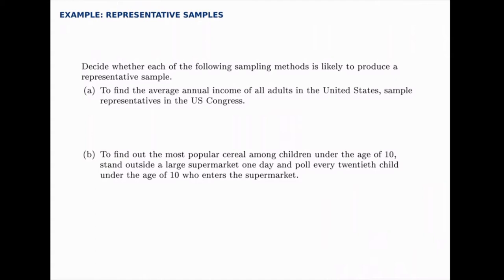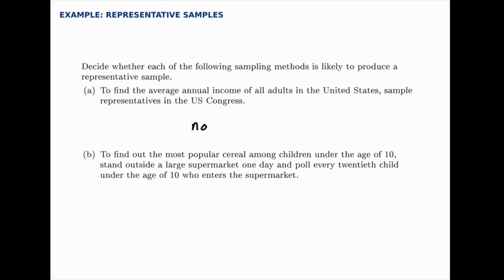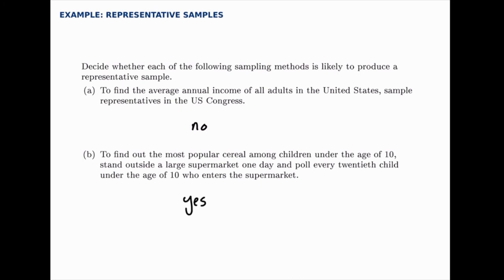Statistics Example: Recognizing Representative Samples